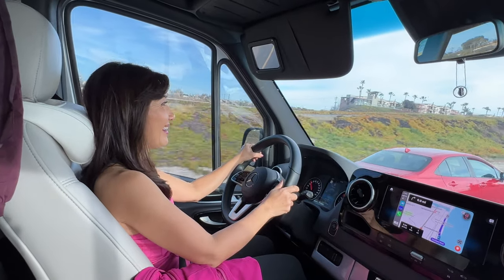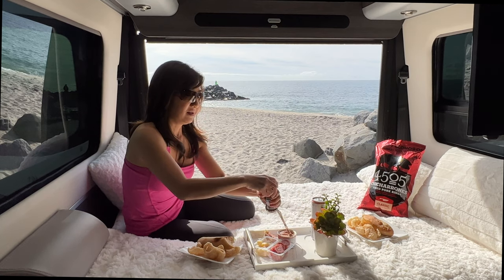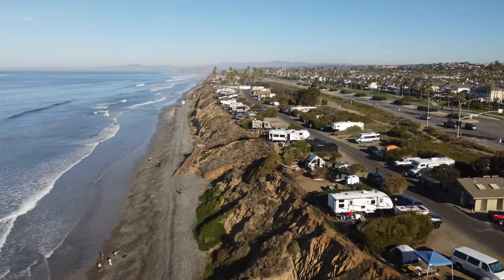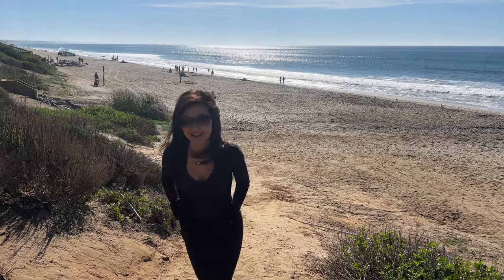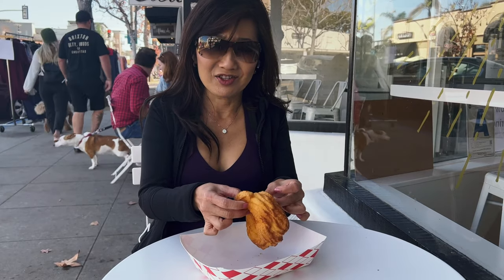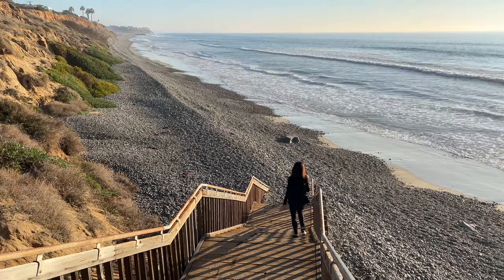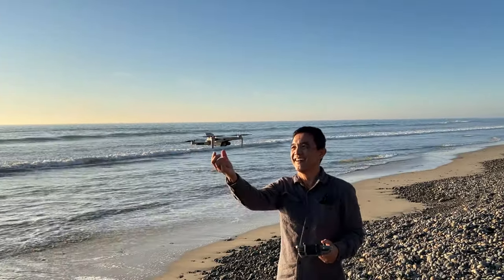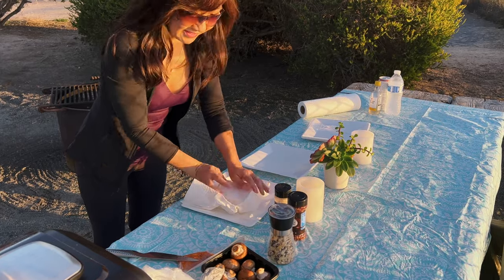2022 Airstream Interstate 19/Class B RV/ Camper Van/ Carlsbad State Beach 4K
Taking our Airstream 2022 Interstate 19 to Carlsbad State Beach Campground.